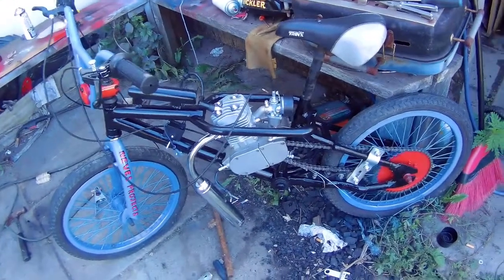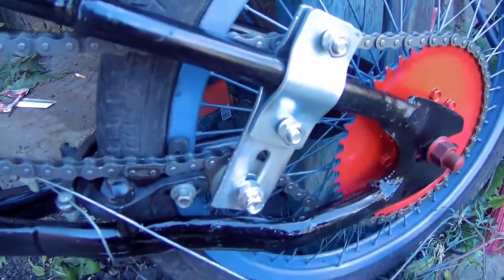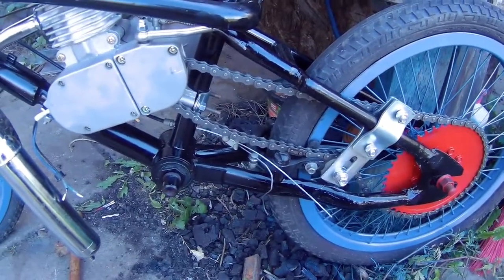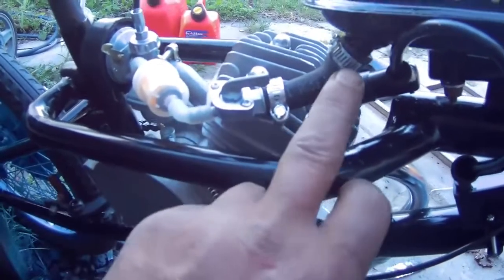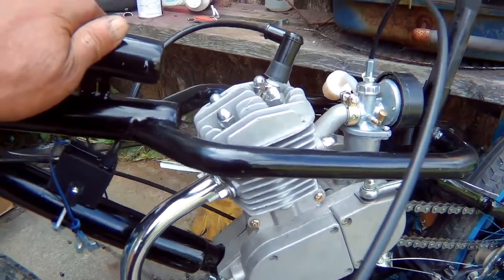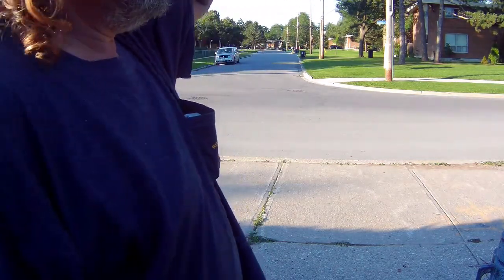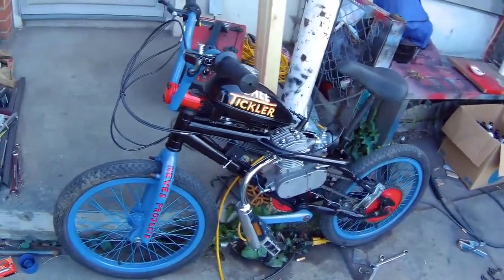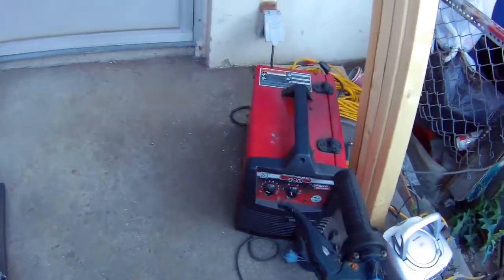80cc Motorized BMX, First Ride And Stuff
Explaining some things on the bike and taking the first ride